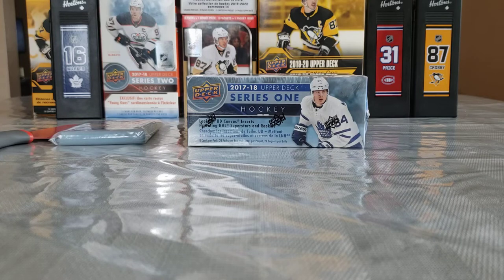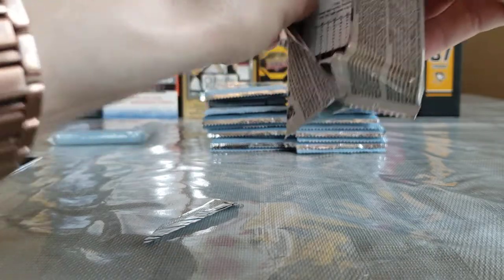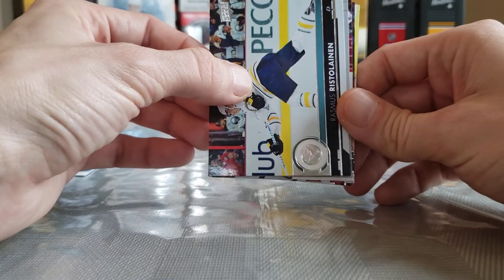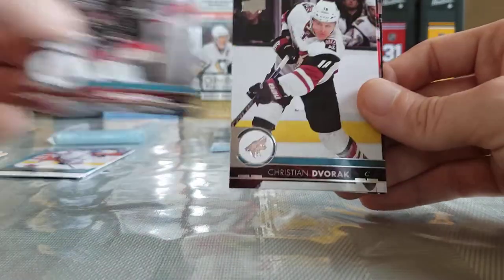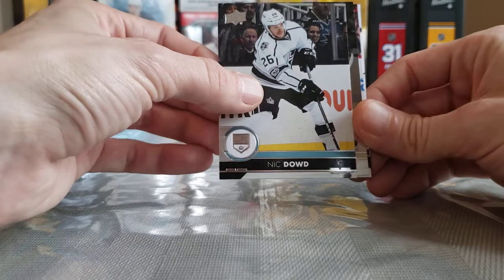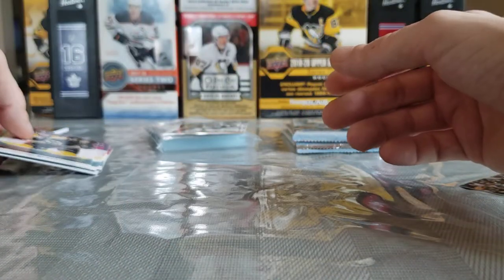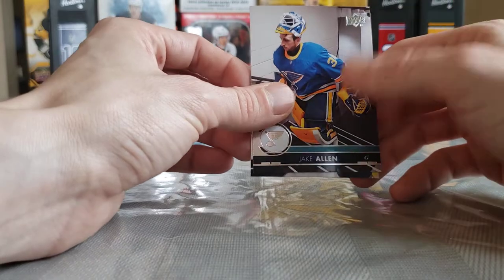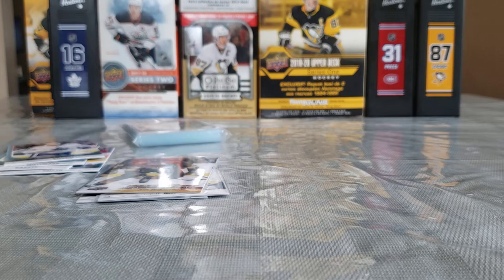OPENING 24 PACKS OF 2017-18 UPPER DECK SERIES 1 (THAT WAS FUN!)